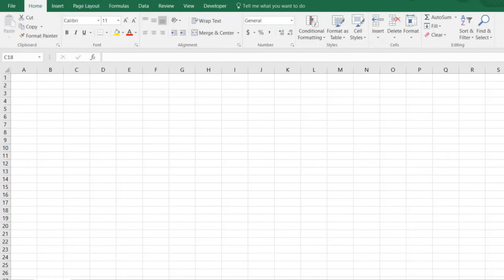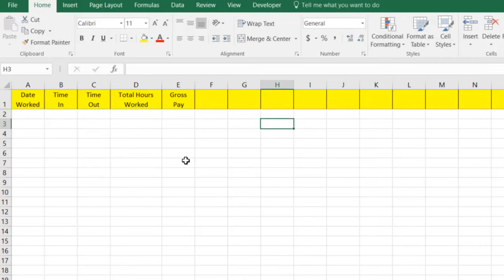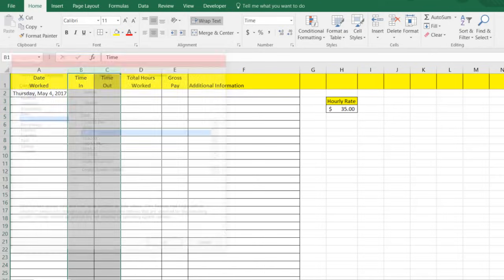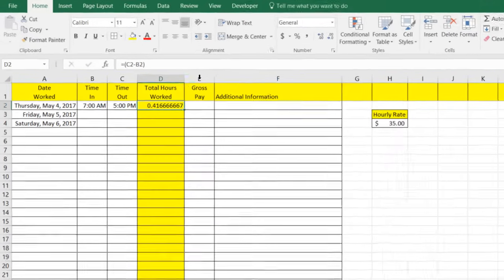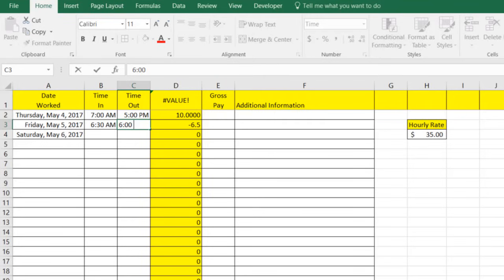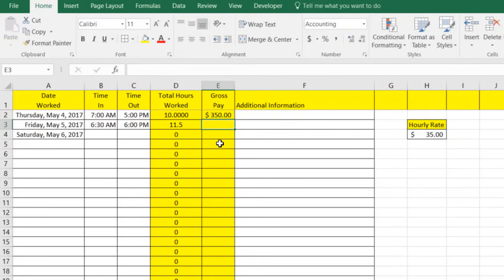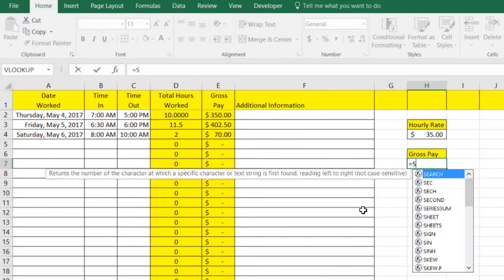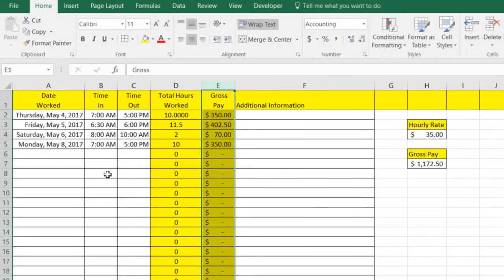Simple Time Sheet In Excel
Creating a simple time sheet to manage an individual's time and pay.